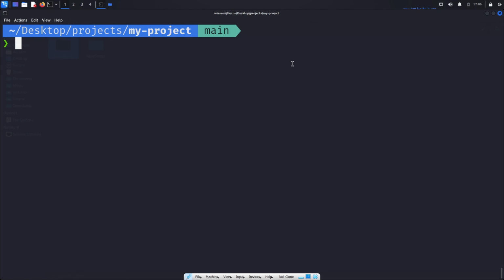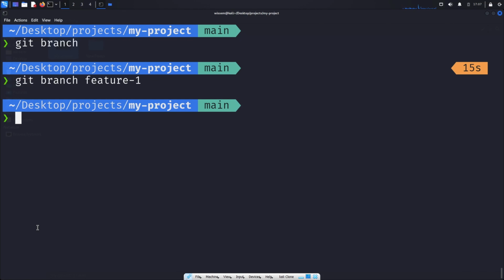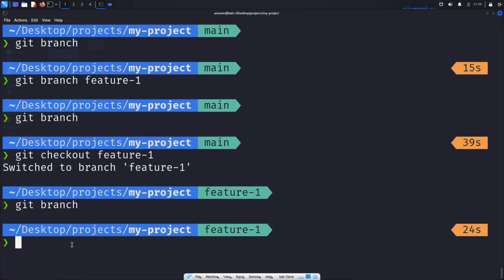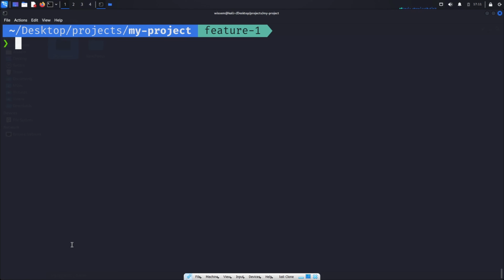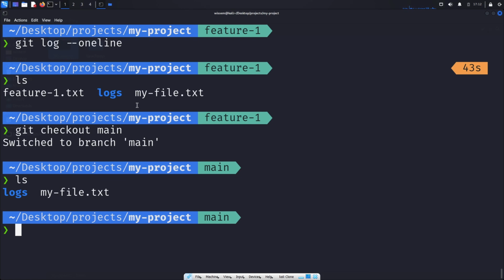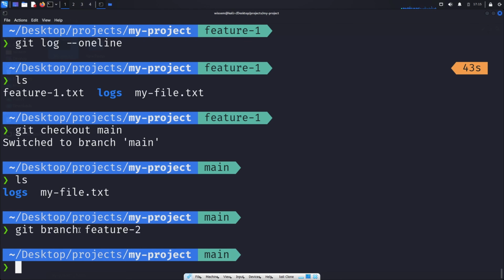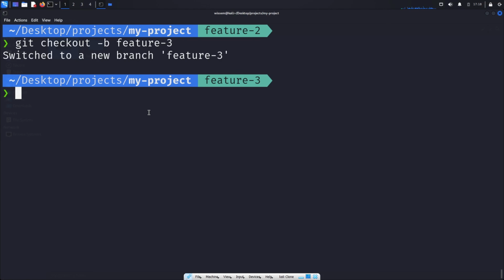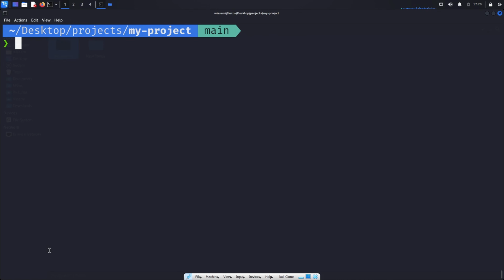Git Tutorial For Beginners | Git branch | how to create a branch | how to delete a branch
Git Tutorial For Beginners | Git Branch | How to Create, Delete & Switch Between Branches

Want to learn how to use Git branches? In this beginner-friendly Git tutorial, you'll learn how to create, switch between, and delete branches in Git using essential Git branch commands.

Git branches are a fundamental part of Git and are widely used in software development to work on new features, fix bugs, and experiment with changes without affecting the main branch. Understanding how to manage branches is essential for working with Git, GitHub, and GitLab.

In this step-by-step tutorial, you'll learn how Git branches work and how to manage them from the command line.

What You'll Learn:

✅ Why Git branches are important
✅ How to create a new branch
✅ How to list Git branches
✅ How to switch from one branch to another
✅ How to use the git switch command
✅ How to use the git checkout command for branches
✅ How to delete a local Git branch
✅ How to safely manage branches in a Git repository
✅ How branches help developers work on different features

How to Create a Git Branch:

You'll learn how to create a new branch using the git branch command and understand how Git creates a separate line of development.

How to Switch Between Git Branches:

You'll also learn how to move between branches using Git commands and understand how switching branches affects your working directory.

How to Delete a Git Branch:

Finally, you'll learn how to delete branches that are no longer needed and keep your Git repository clean and organized.

This tutorial is perfect for:

Git Beginners
Software Developers
DevOps Engineers
Computer Science Students
Anyone learning Git and version control
Developers working with GitHub or GitLab